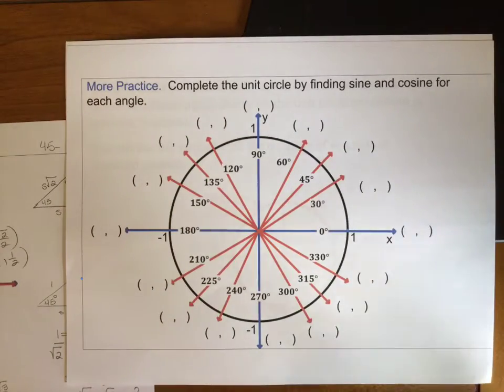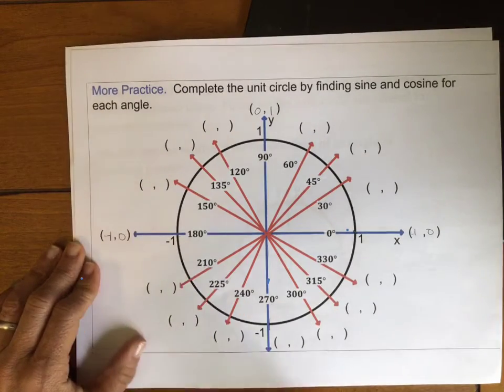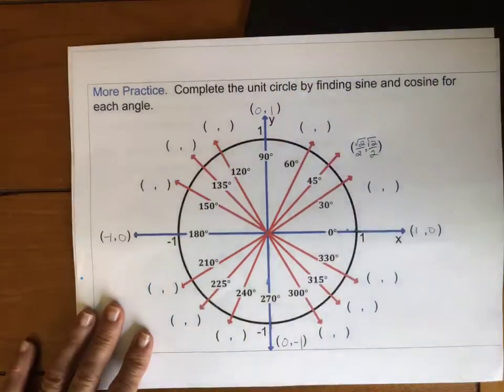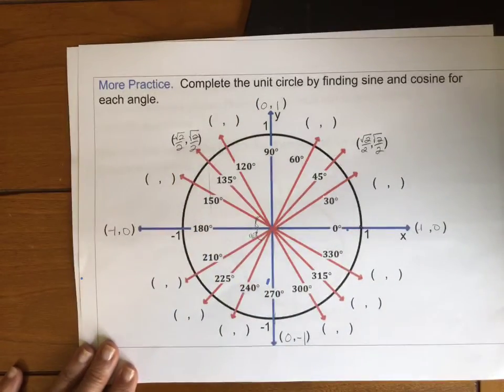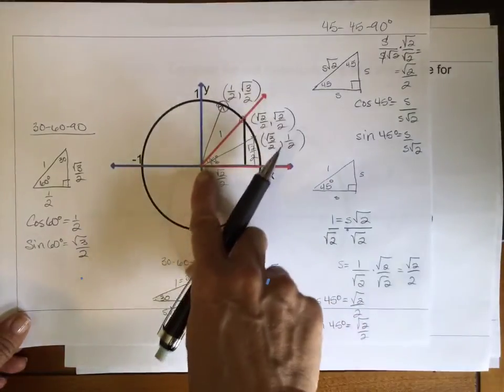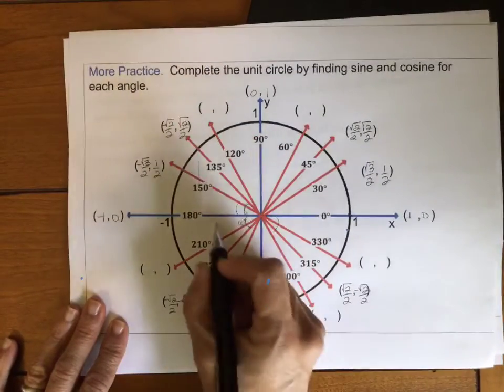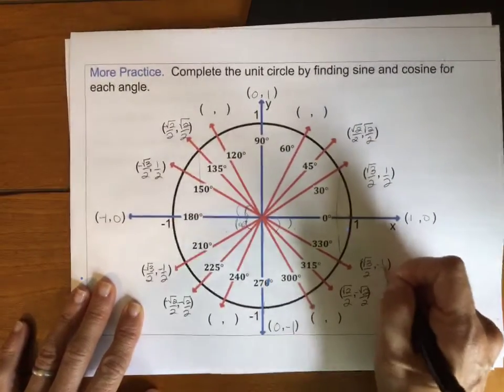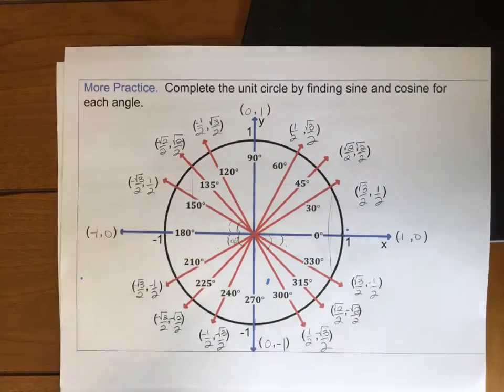A2T Task 1 Part 2 May 18-Unit Circle Part 2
Students fill out the unit circle using degrees only.